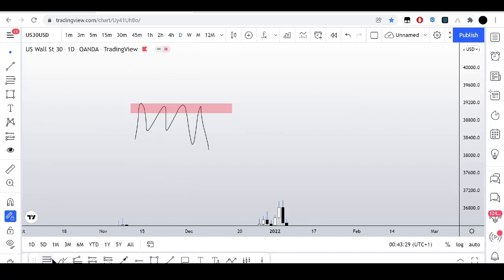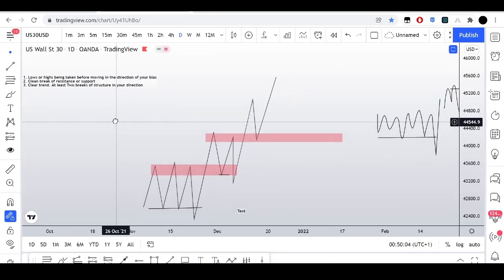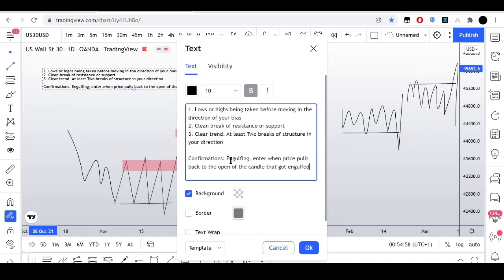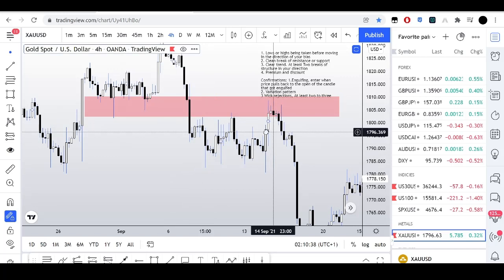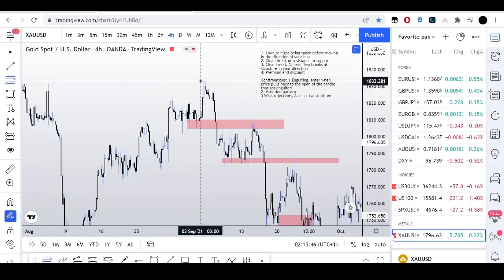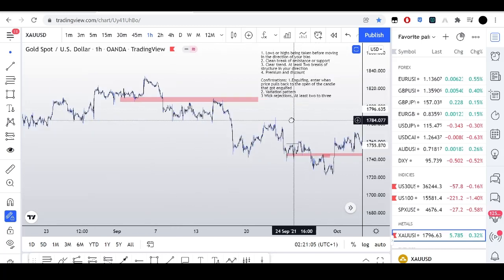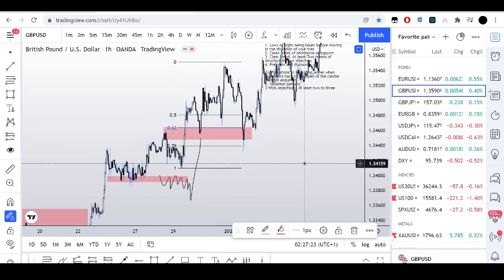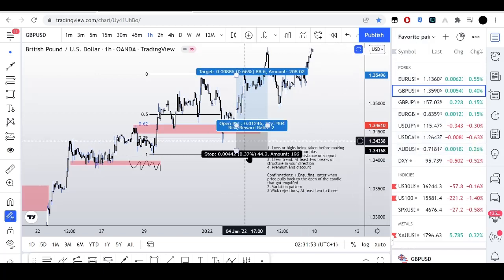BEST FOREX STRATEGY NEVER TOLD... UNTIL NOW